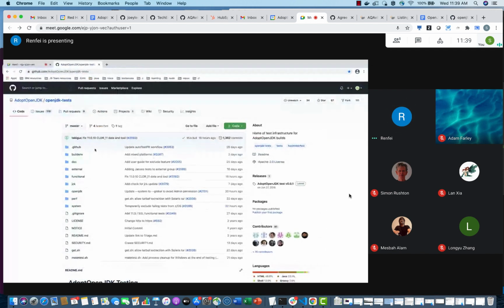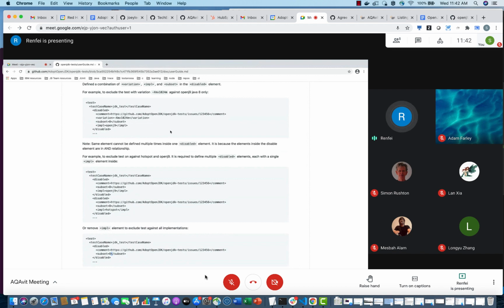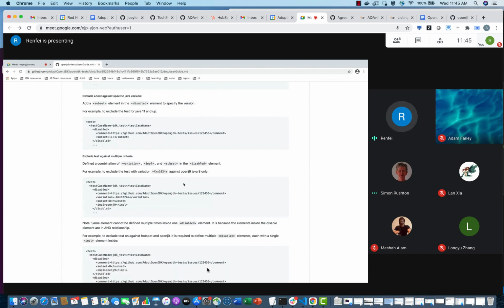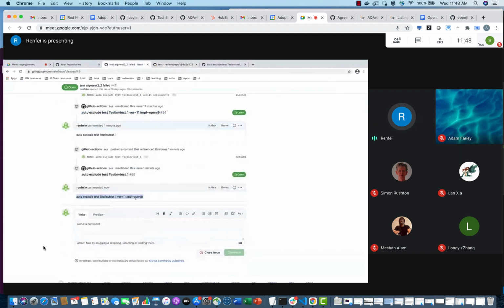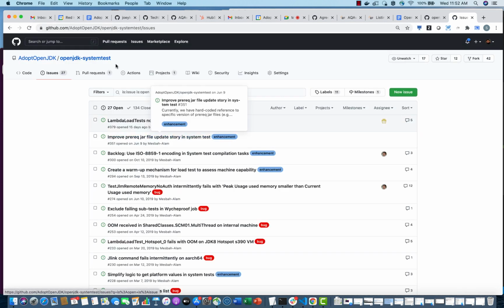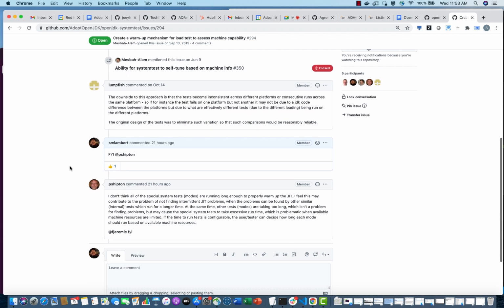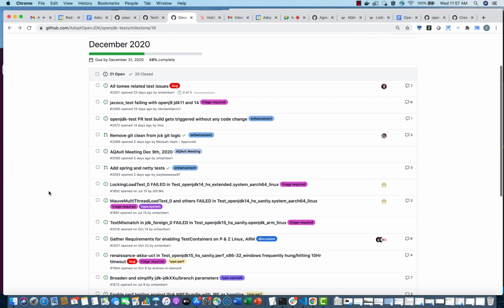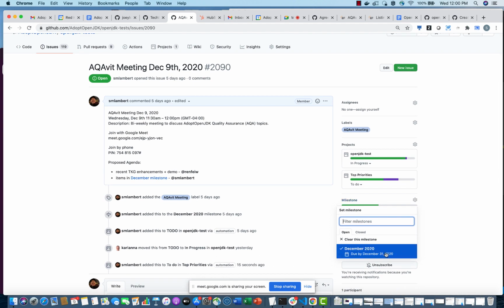AQAvit Meeting 20201209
AdoptOpenJDK Quality Assurance (AQA) vitality meeting on December 9, 2020.